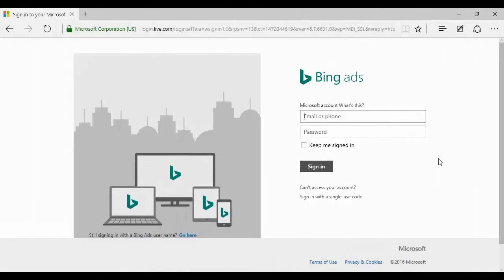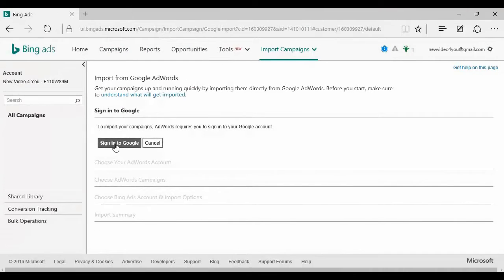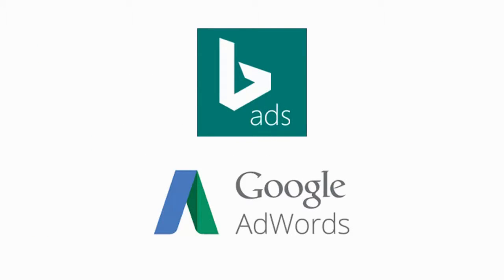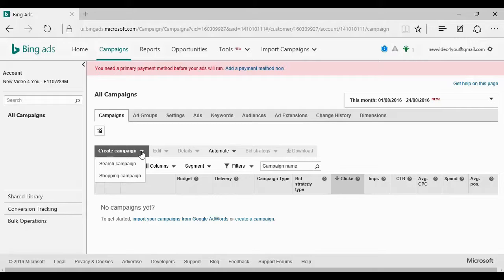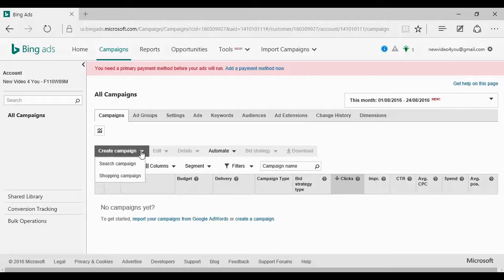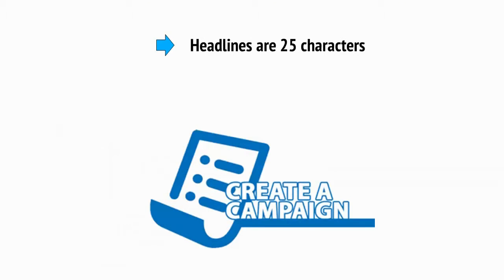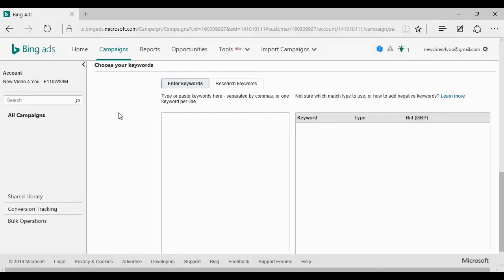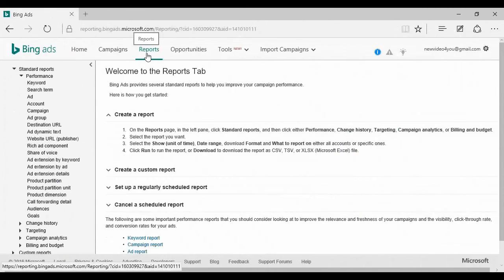Bing Ads - GETTING STARTED WITH BING ADS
Step-By-Step Guide Shows You How To Get Massive Traffic And Profit With Bing Ads!

If you’re looking to promote your brand online, then the first place to look is to PPC campaigns. A PPC campaign is of course ‘Pay Per Click’ and that means that you pay each time a user actually clicks on one of your ads. There are several things that make this a fantastic way to generate traffic, which we’ll look at later.

In this book, you’ll learn more about Bing and how it differs to Google. You’ll learn why it’s crucial to start paying attention to Bing and you’ll learn how to take advantage of all its unique features. At the same time, we’ll also be going in-depth look at the best practices for creating successful PPC advertising campaigns on Google OR Bing and we’ll see how this can be employed as part of a comprehensive business plan.

100% FREE BONUS TRAINING: Registration Is Closing Soon. ACT NOW!